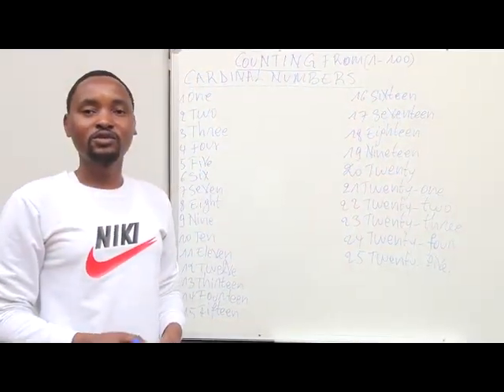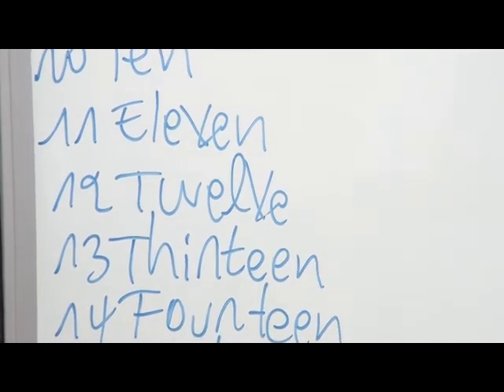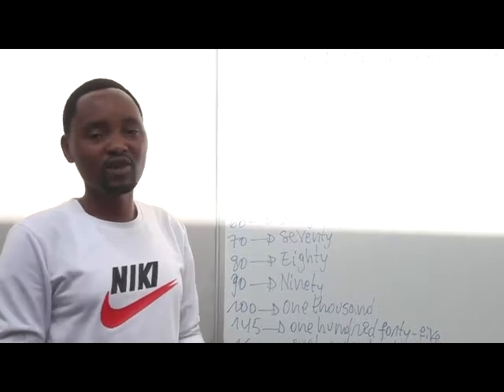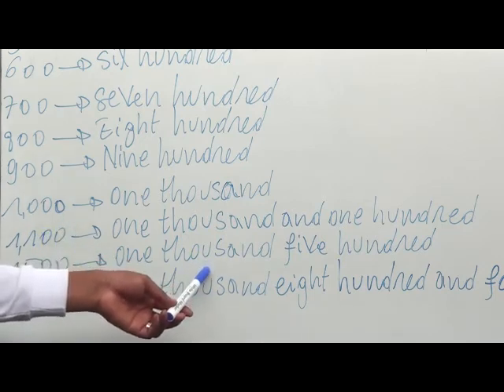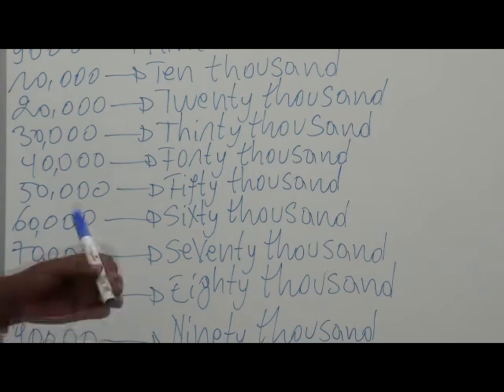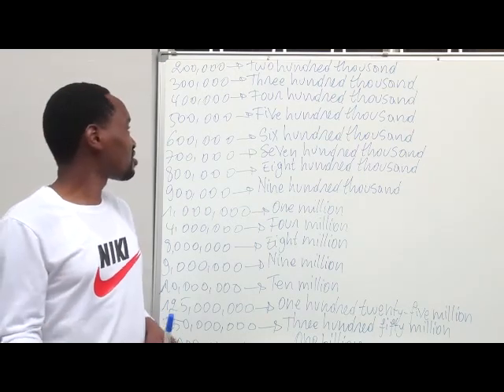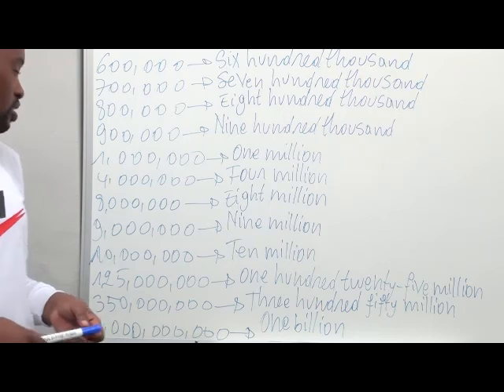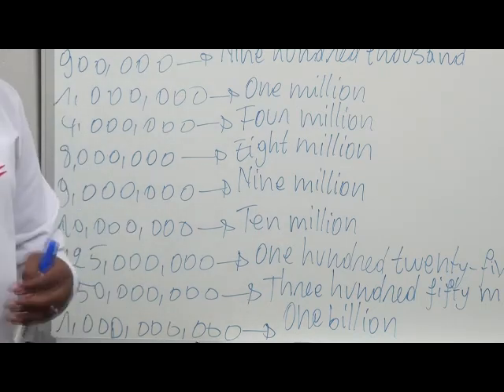English Language School Rwanda -Kigali by Strong Studio (1)